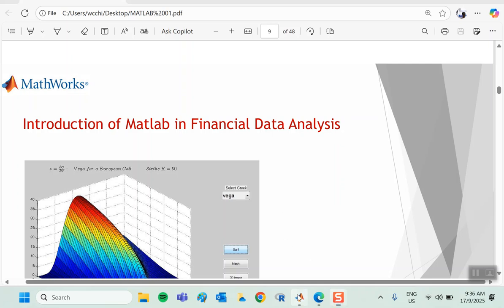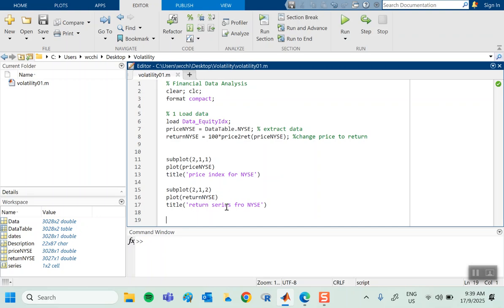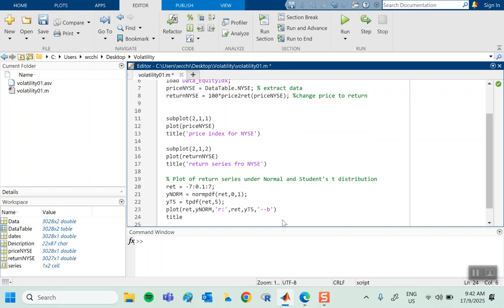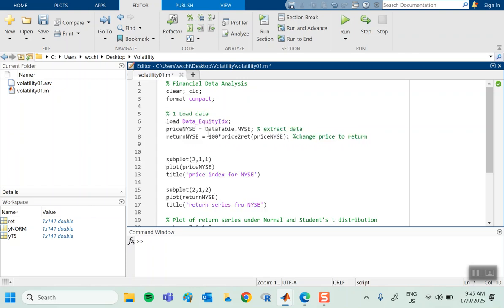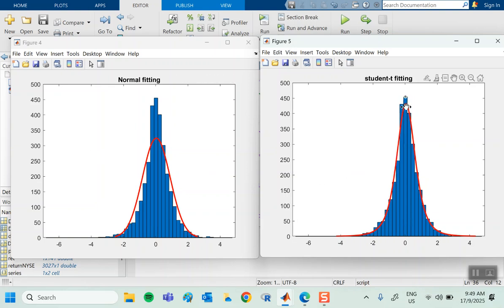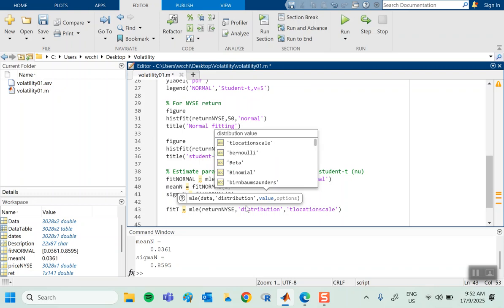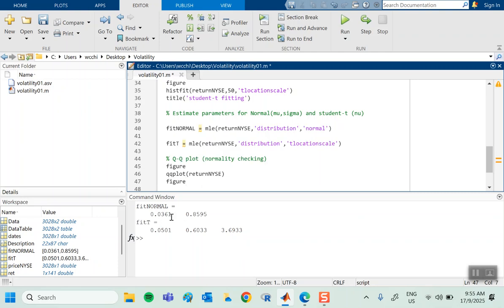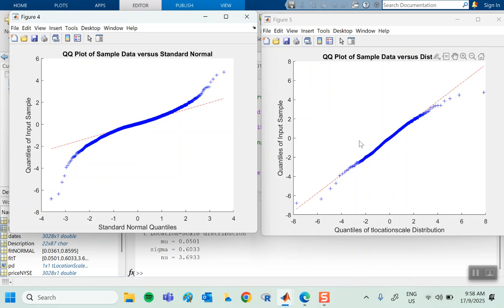volVIDEO03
Volatility Analysis using MATLAB